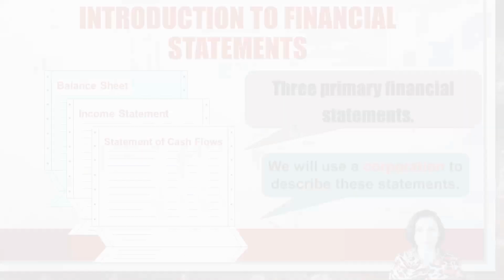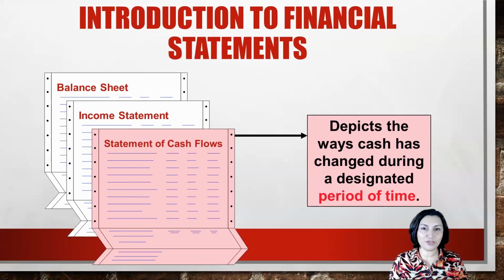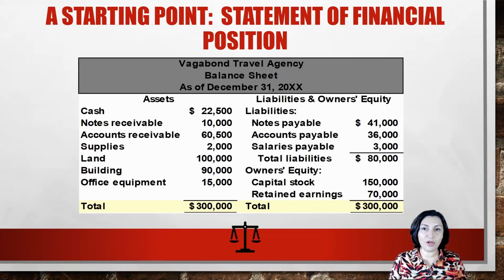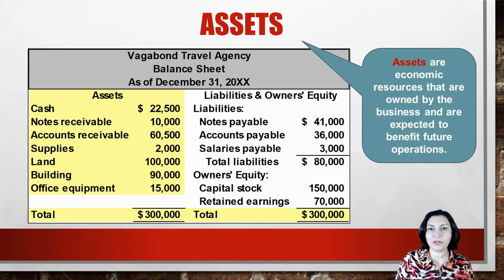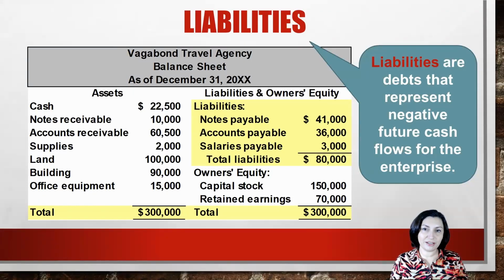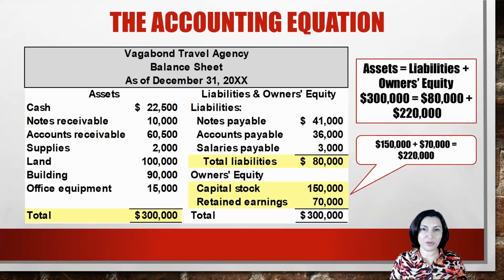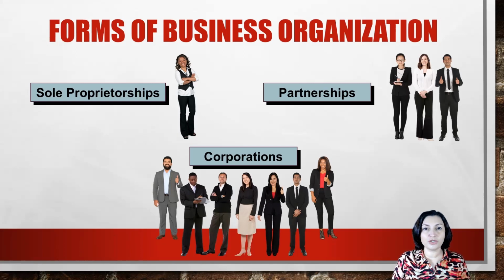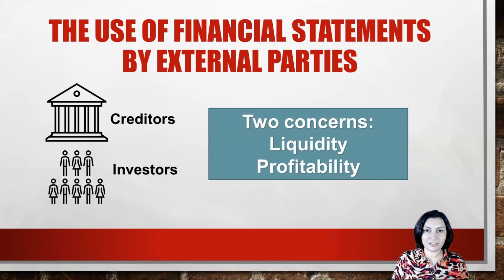Mastering the 3 Financial Statements in 12 Minutes!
Our topic today is Introduction to Financial Statements. We are going to look at the three fundamental financial statements and learn how the accounting equation works.
This is an introduction to Financial Accounting and can be helpful to both accounting and non-accounting majors.

The textbooks used in this video: Financial Accounting, Jan R. Williams. Publisher: McGraw-Hill. Chapter 2.